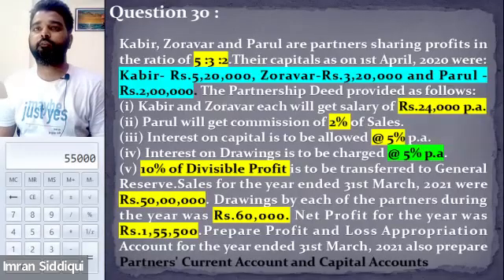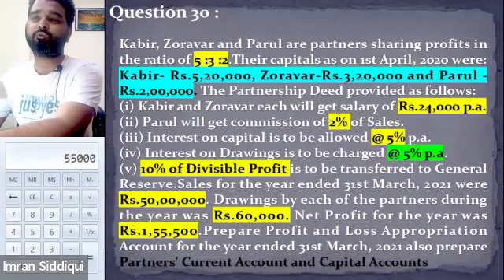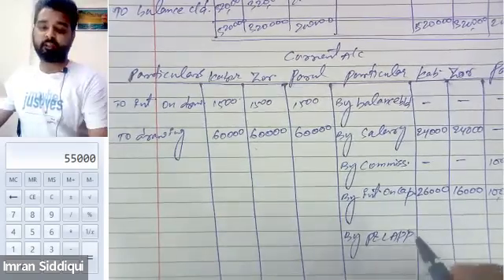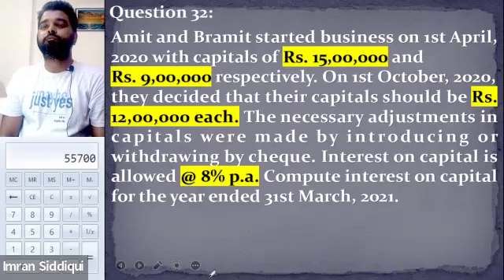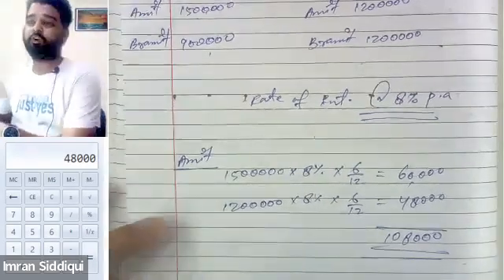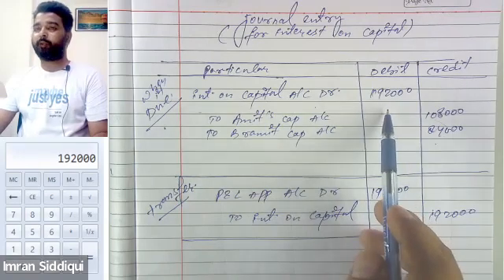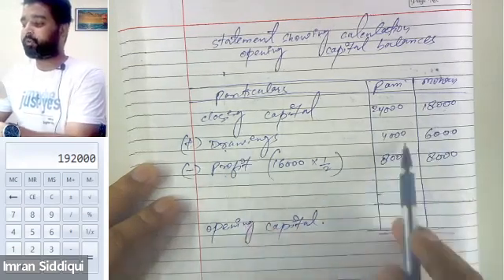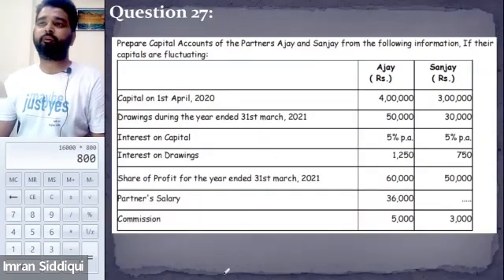Learnivio | Calculation of interest on Capital | Lect 6 | 12th MEB | 13-04-2022